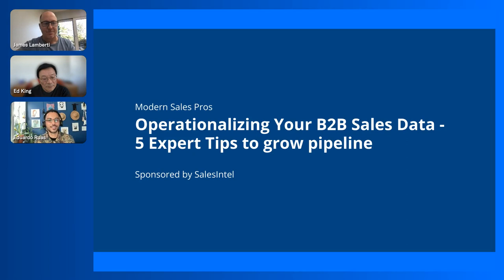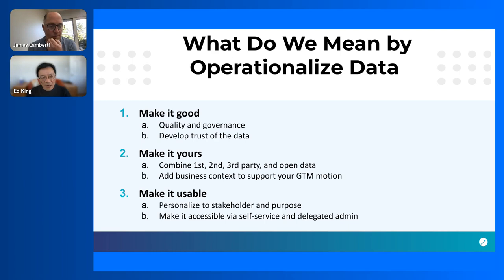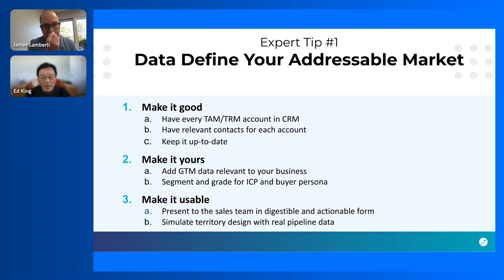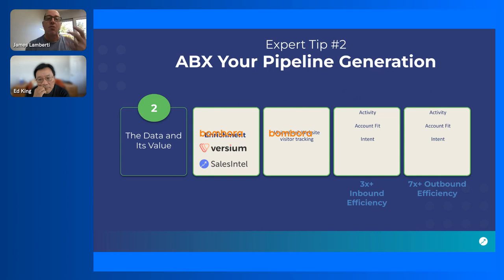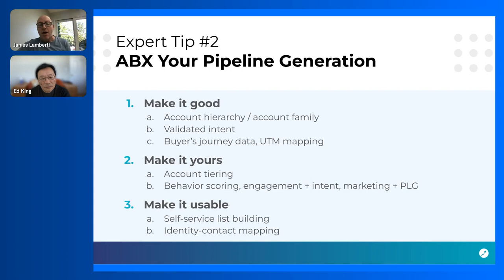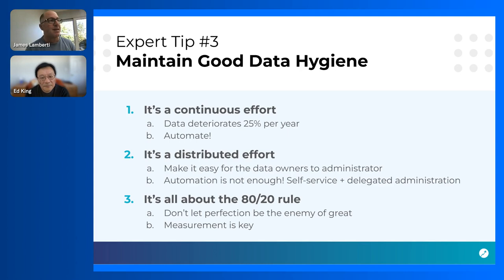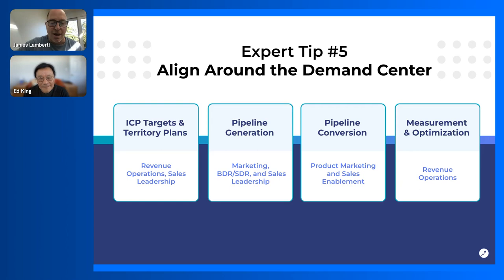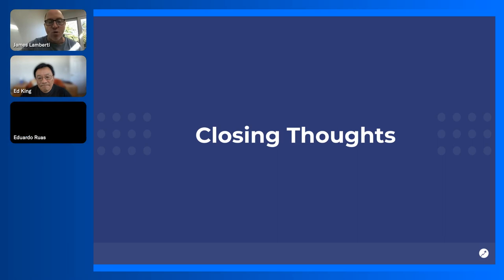Operationalizing Your B2B Sales Data 5 Expert Tips to grow pipeline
Today’s B2B go-to-market teams are lucky to have an abundance of data, including contact, account, firmographic, technographic, and intent data all combined with your private CRM data. In theory, this fountain of data should help you drive more pipeline, more efficiently than ever. So why does your team still struggle? Does your team truly maximize its value? Does this data live harmoniously across your rev ops stack and drive everyday pipeline generation? This session will help!

Join us for an expert session with go-to-market guru Ed King, Founder and CEO from Openprise, and SalesIntel CMO James Lamberti. Learn 5 expert tips on how to operationalize data for better GTM performance and efficiency based on real-world experience.

In this session, we'll be diving into the following topics:

- Defining the issue: data needs, sourcing, prioritization, and what we mean by ‘operationalizing data’
- Building the foundation: Integrating, merging, and aligning the team
- Strategic GTM application: Sizing the addressable market, segmenting the market, and defining your ICP through data
- Marketing efficiency: Inbound efficiency, outbound and ABM efficiency, movers analysis
- Sales efficiency: Sales capacity planning, routing orchestration, assignment, and territory